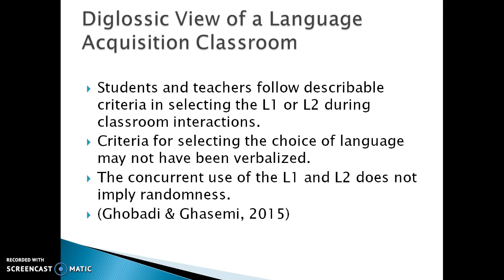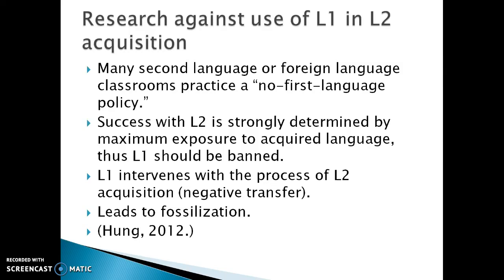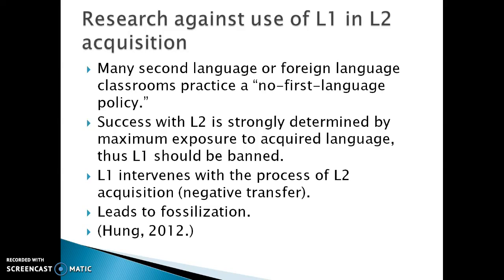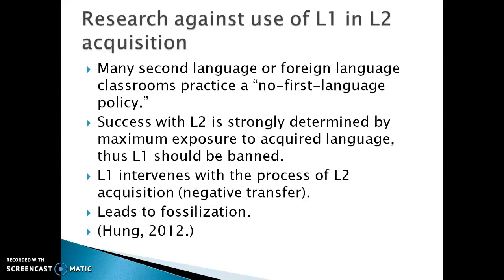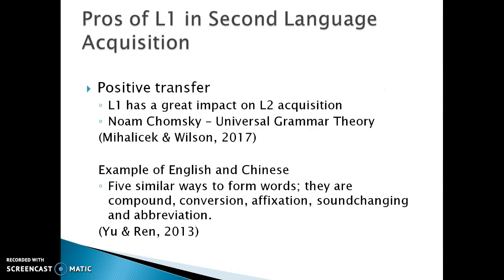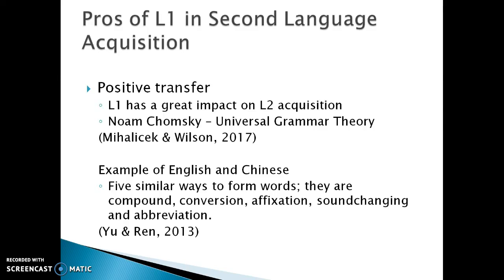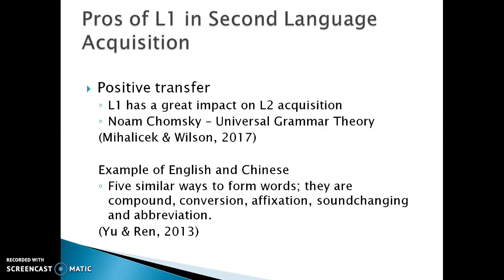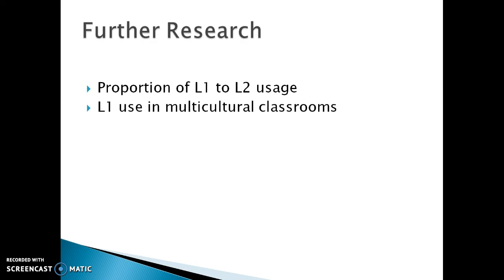Role of L1 in SLA